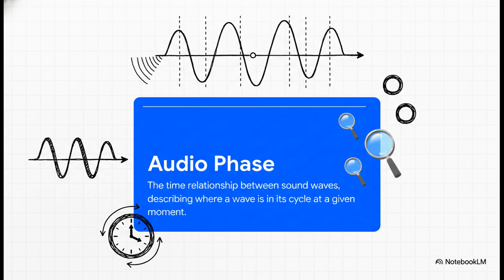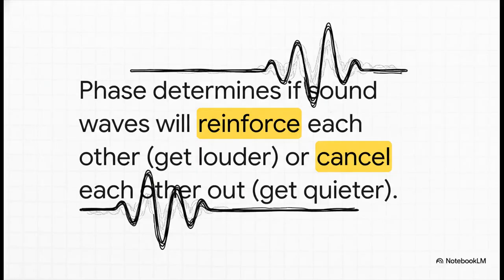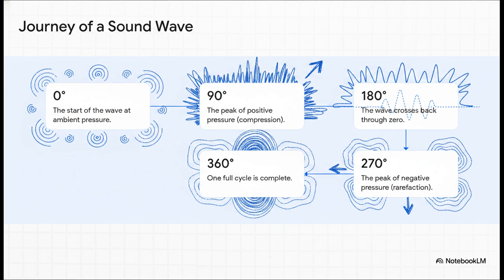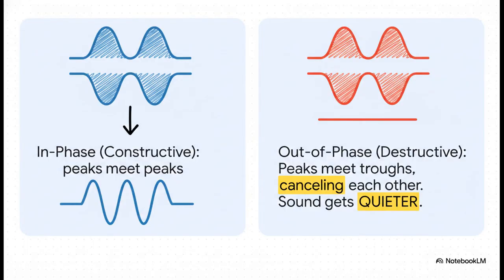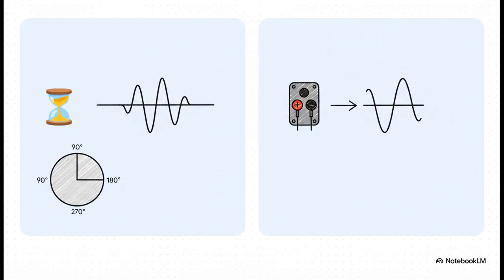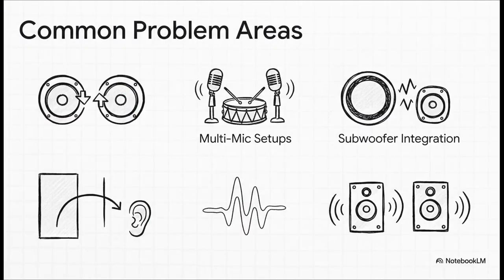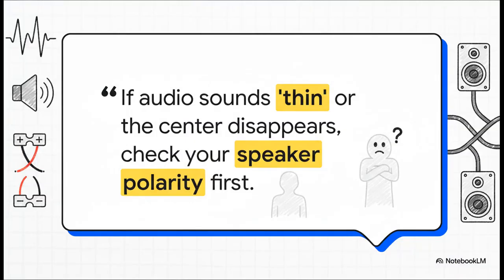phase in audio?